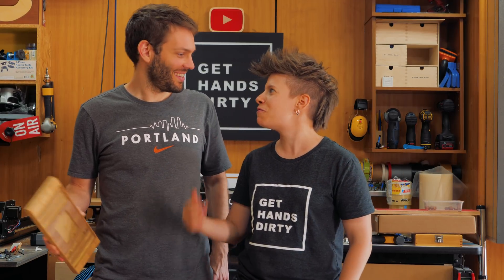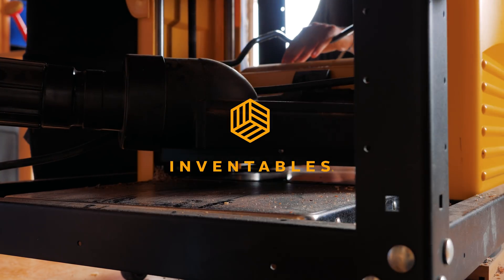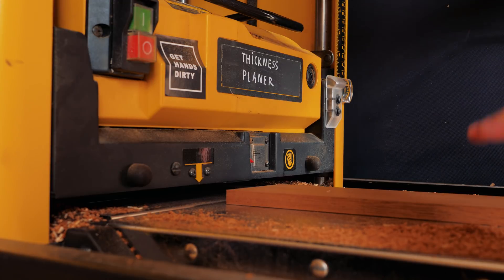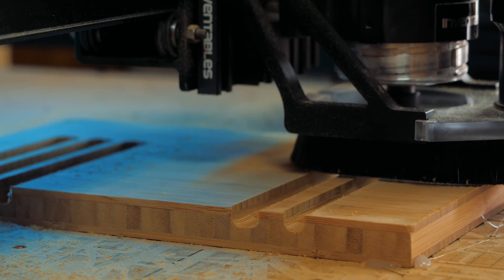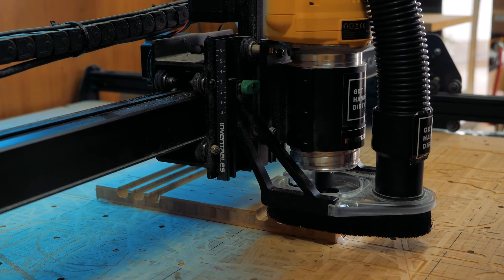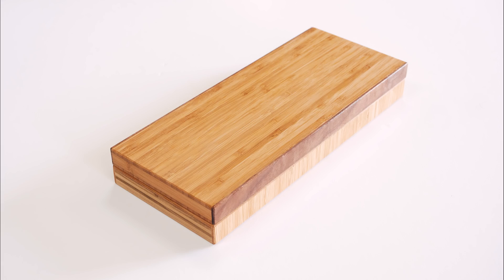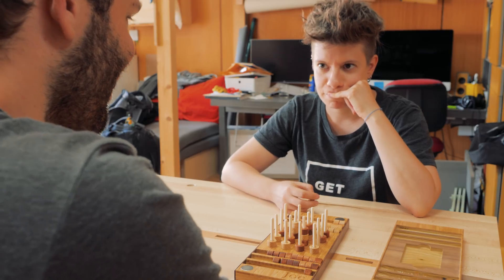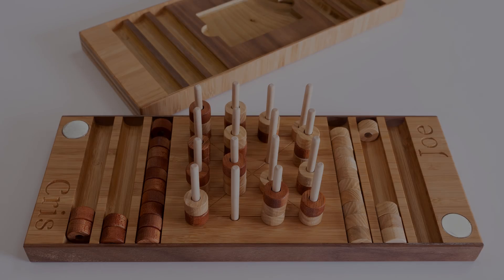Make a 3D Connect Four Game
Product List
(I actually used Ash for the circles but you can use) Hard Maple
(I actually used Mahogany for the circles but you can use) Walnut
5mm Dowels

Cristiana Felgueiras
Apartado 43
Batalha - Porto
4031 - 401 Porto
Portugal